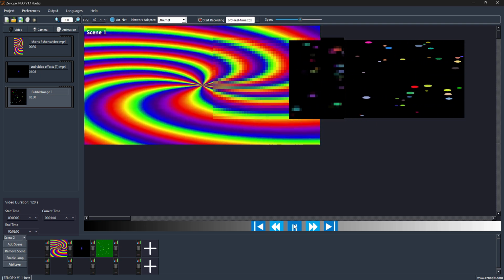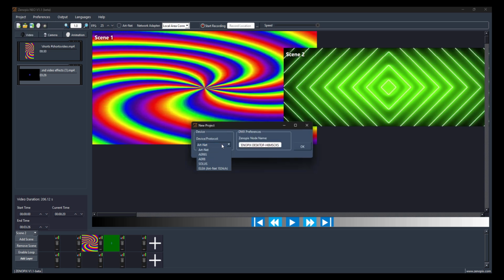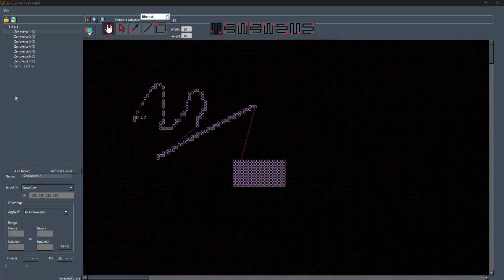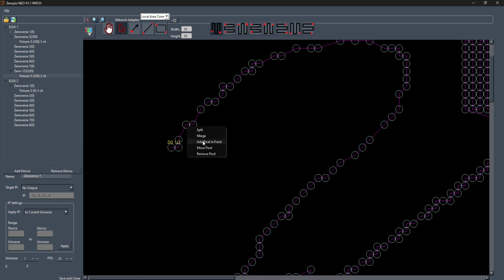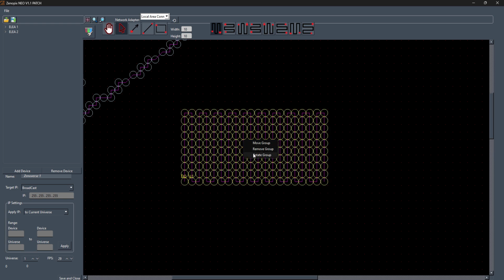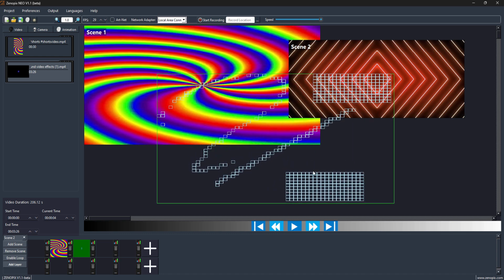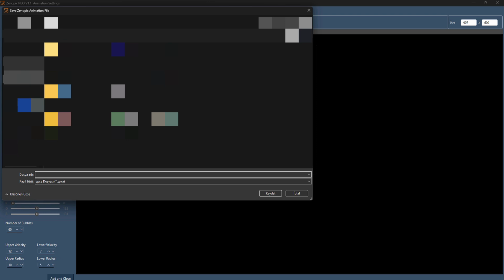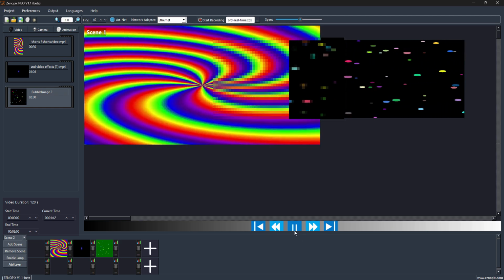Zenopix NEO Usage Tutorial